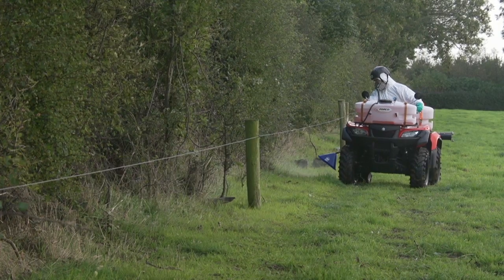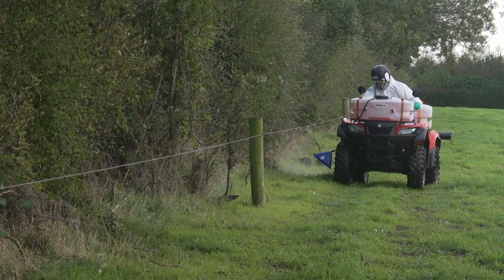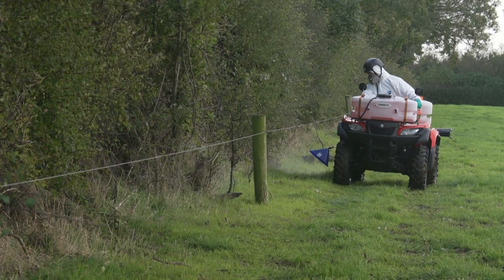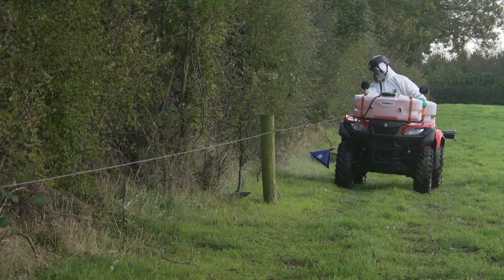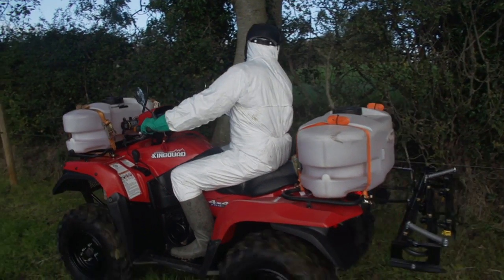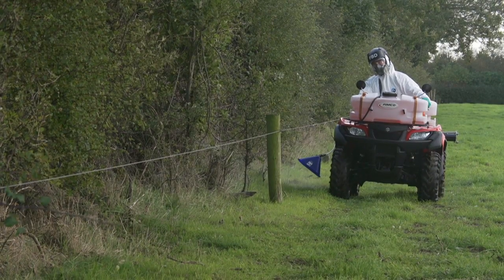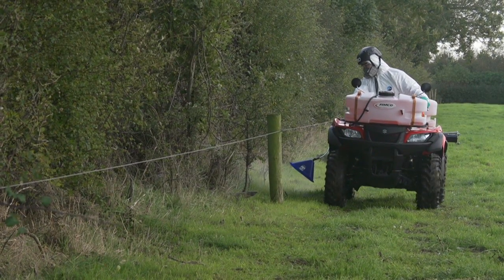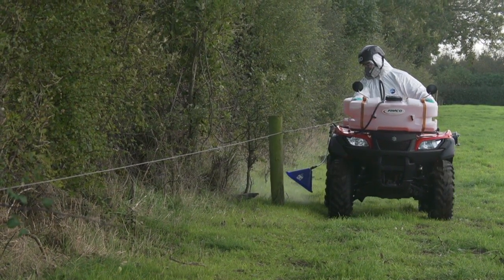Quads - Using Sprayers